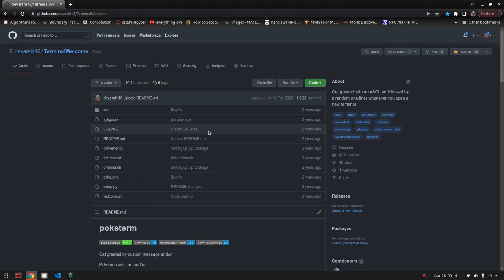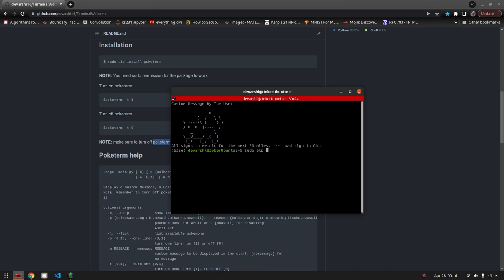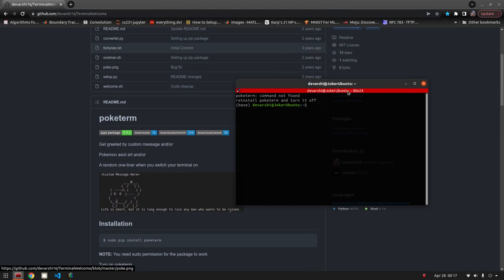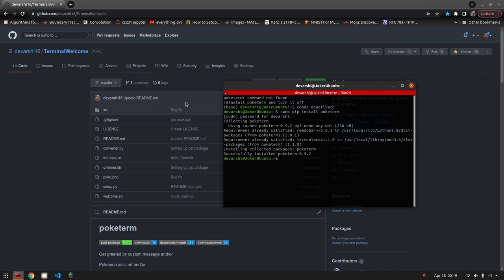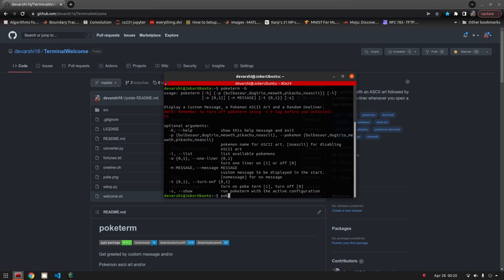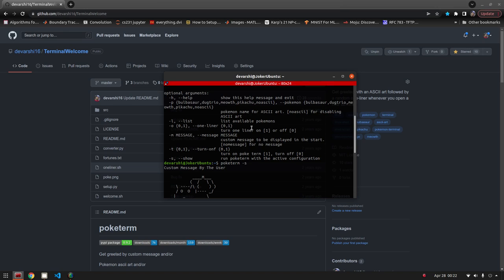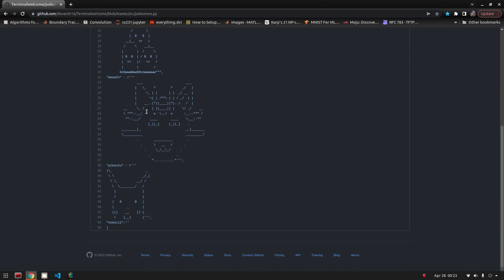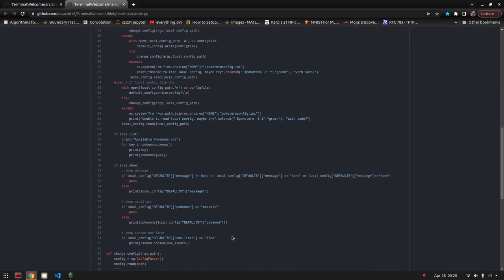Terminal Welcome | Custom Terminal Welcome and Random One Liners | Linux Tips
Display custom messages AND|OR random one-liners AND|OR ASCII art when you open your linux terminal.

Terminal personalization
Terminal welcome message
Terminal greeting
Linux Cowsay
ASCII art
Linux command line
Linux Tips
Pip package
Pokemons